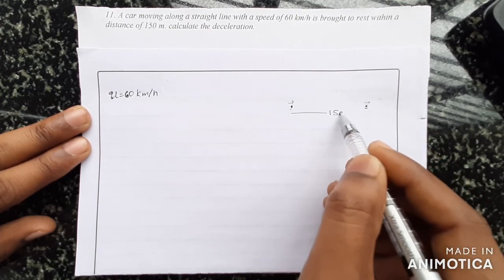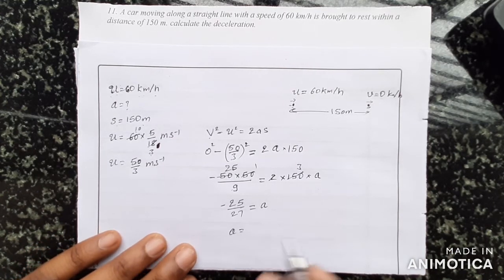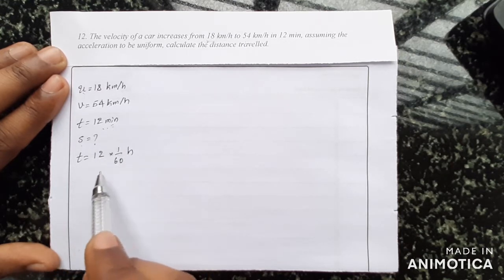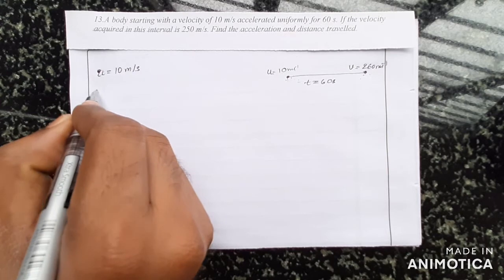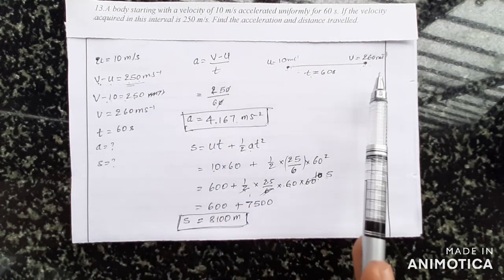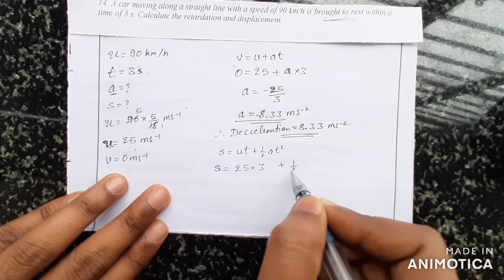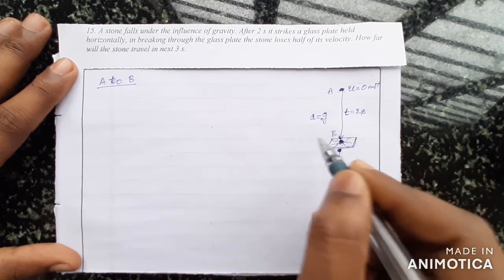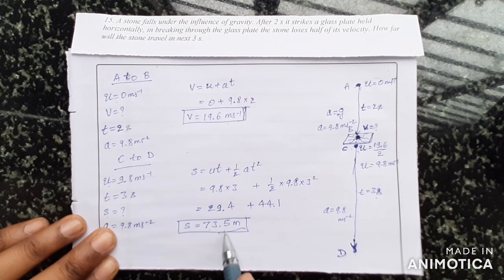P20- Problems on motion in a straight line